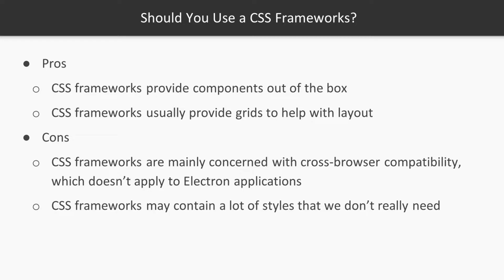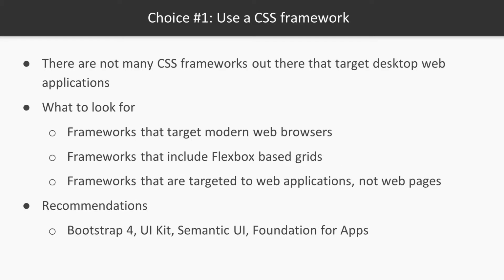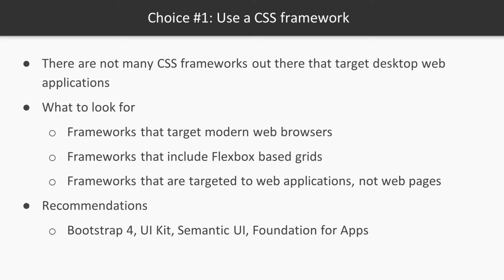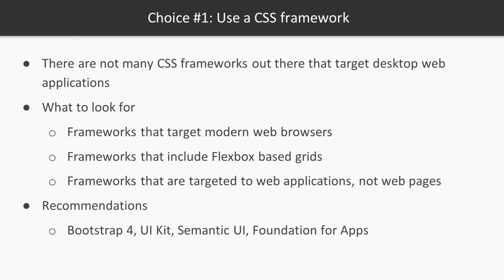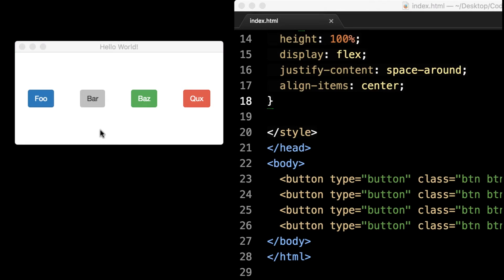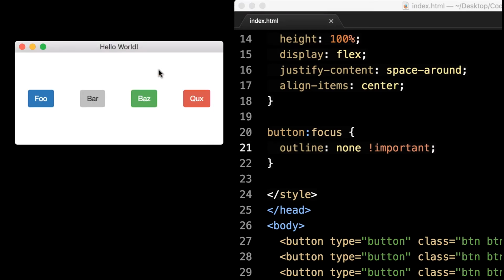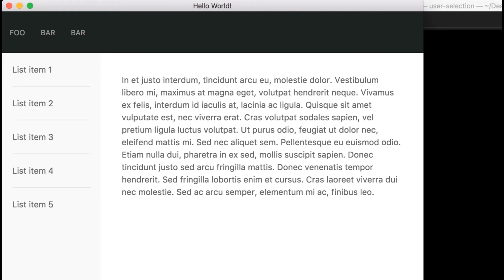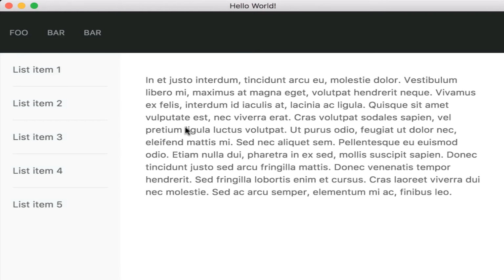Building Electron Applications : Desktop Integration | packtpub.com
In this section, we will see the features of the Electron framework to integrate with the desktop environment. It helps in providing a good desktop experience. We will explore various styles, file protocols, clipboard, shell, elevation, keyboard shortcuts, and storing files.
• Desktop Specific Styles
• File Protocols
• Clipboard
• Shell
• Elevation
• Keyboard Shortcuts
• Storing Settings and Misc Files